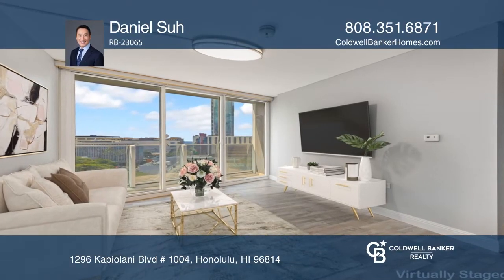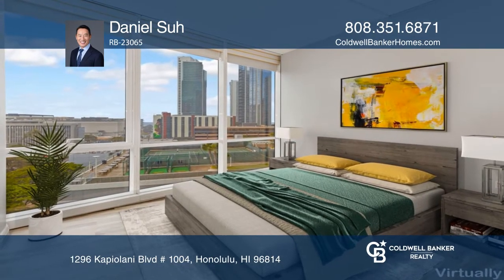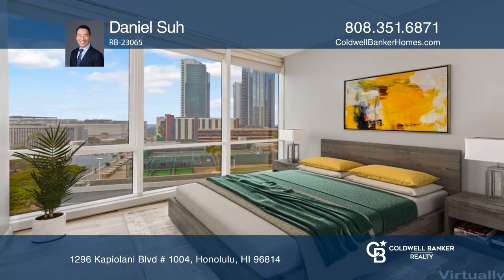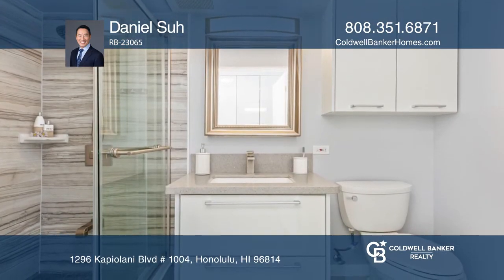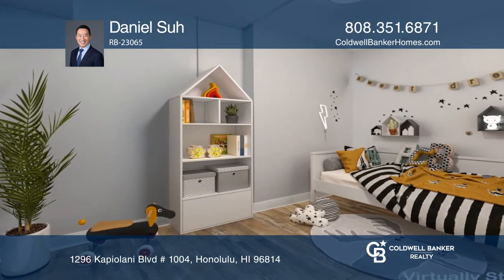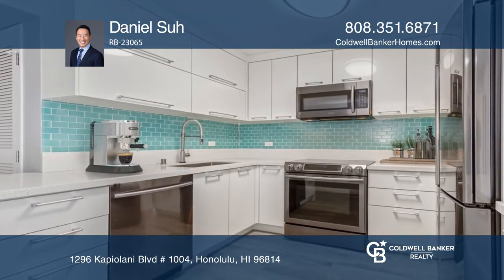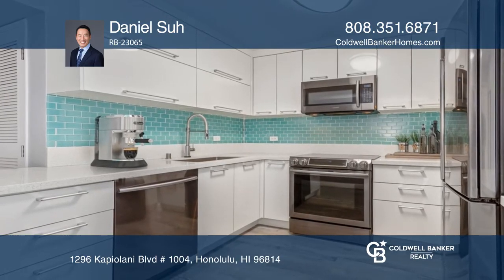1296 Kapiolani Blvd # 1004 Honolulu, HI | ColdwellBankerHomes.com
1296 Kapiolani Blvd # 1004, Honolulu, HI

Welcome to this fully renovated, desirable and spacious “04” unit with all new customized closets. This two bedroom, two bath has a bonus den (or third bedroom) with a built-in closet. The upgraded kitchen boasts customized cabinets and a large size sink. Enjoy new luxury vinyl flooring, fresh paint